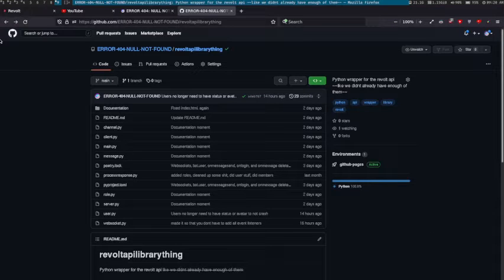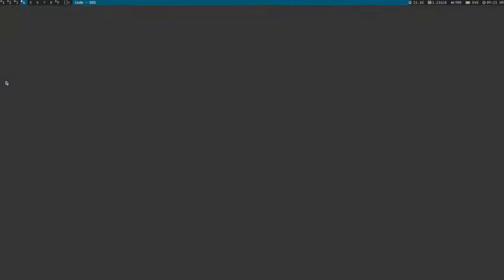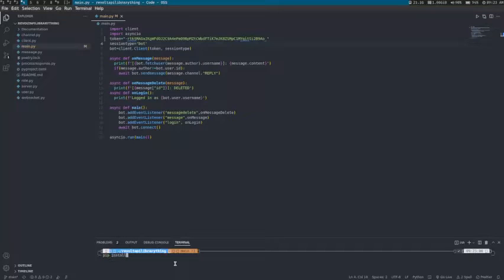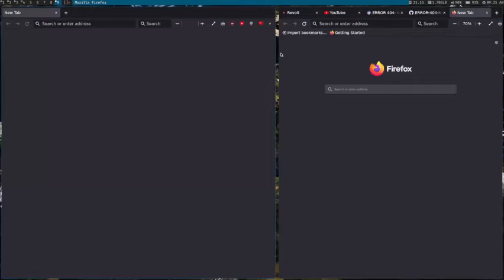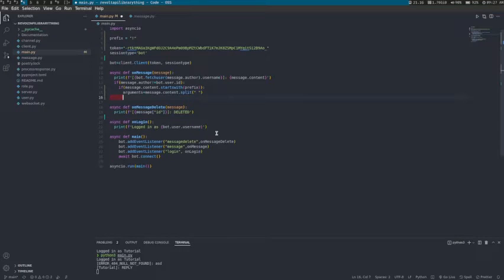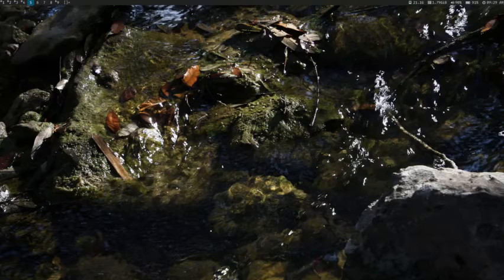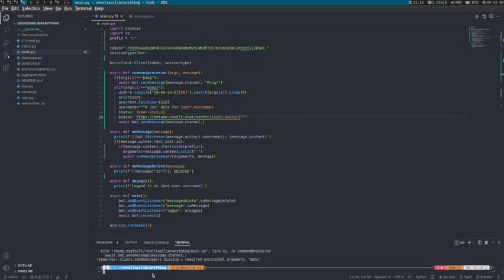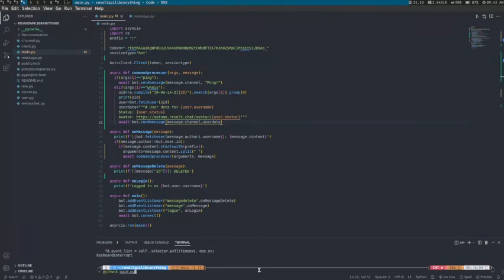How to make a Revolt bot!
This is a tutorial on how to make a simple bot using my bot library, revoltapilibrarything.
This is also for my programming final project since it requires a demonstration.
Yes, I know there's a user token near the beginning, its been erased already
Also my first time editing a video lol.
For clarification, my pronouns are She/Her, I just have a deep voice

Edited in kdenlive.